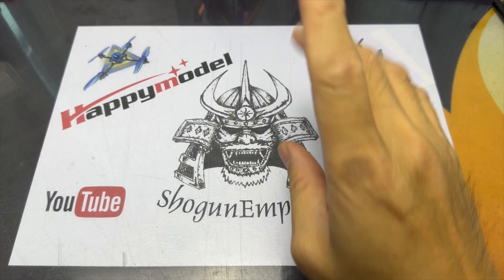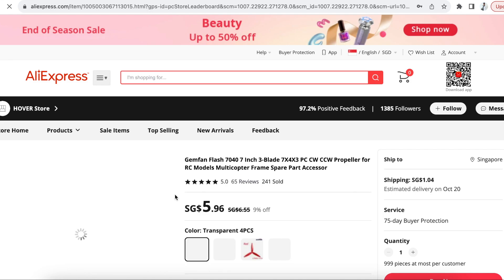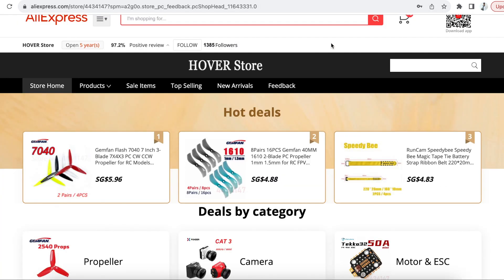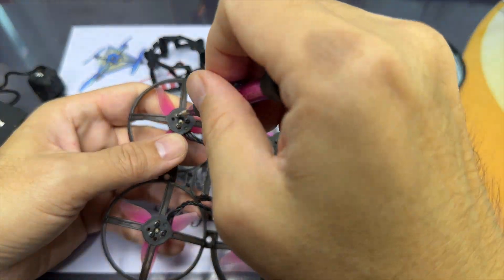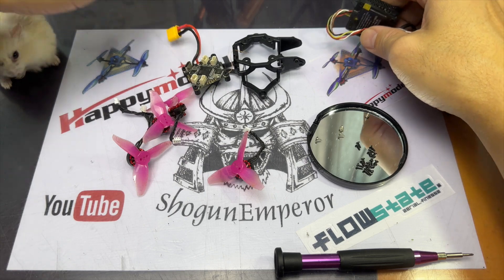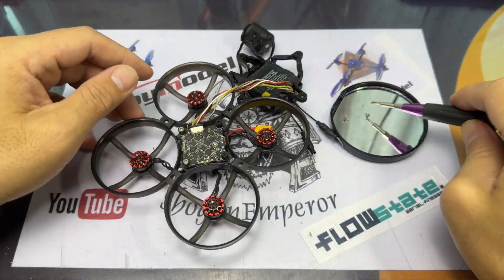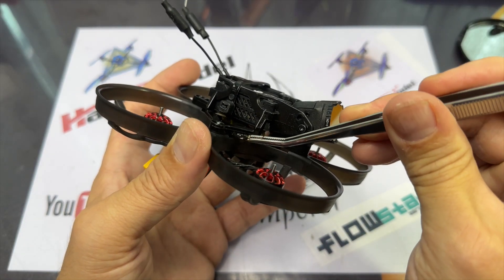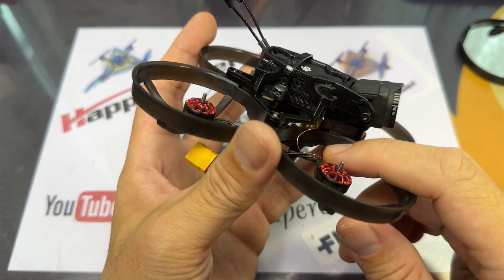Mobula 8 03 lite assemble!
Mobula 8 03 lite assemble!  Just some basic assembly for those who are new into the hobby and are hoping to fix up their 03 Air Unit to their Mobula 8 03 lite.  The process (assembly) is not that difficult and does not require any soldering.